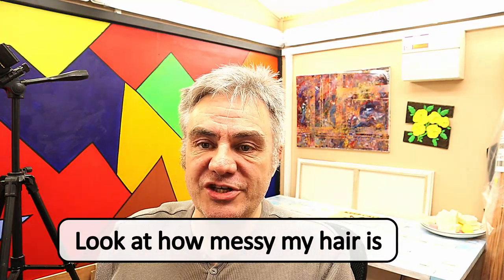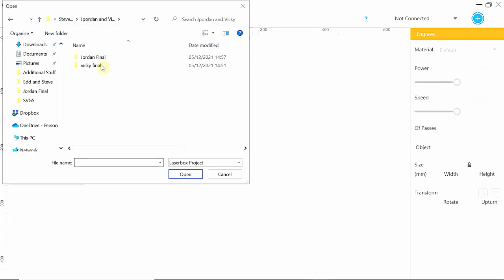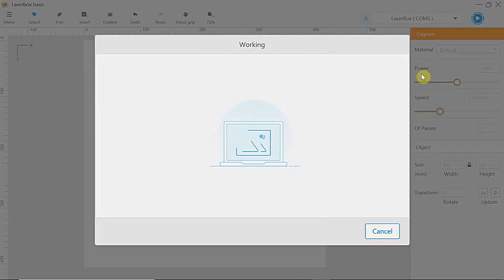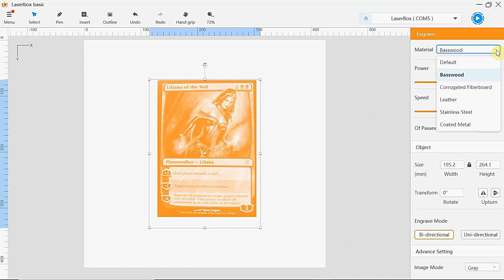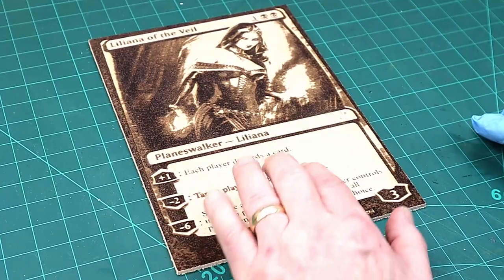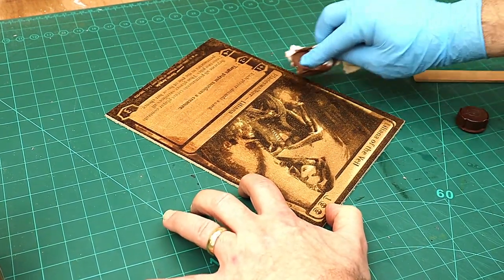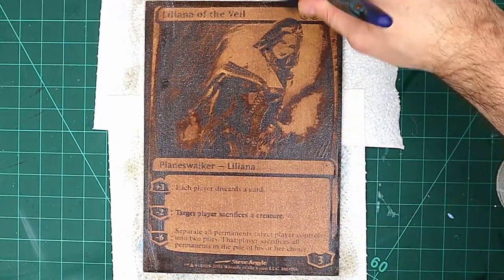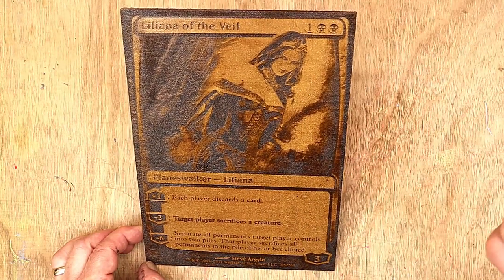Laser Engraving Photo with Xtools D1 laser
Hello, This is without a doubt the best laser cutter and engraver I have ever used.  It is simple to use straight out of the box and their is so much that you can do with the Xtools D1 laser.  I enjoy using it for engraving and also for cutting out intricate cuts and pieces to use in many of my crafting projects.  The company that makes the Xtools D1 Laser are constantly updating and adding new things that can be used with the laser.  The honeycomb tray is an amazing addition.  You should see what I will be demonstrating next.